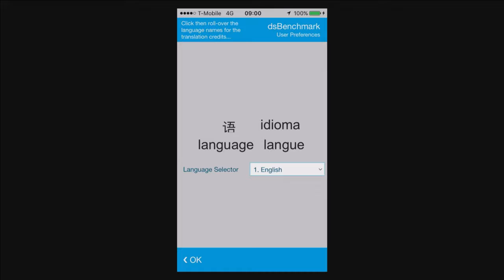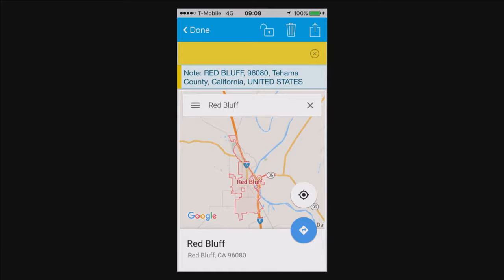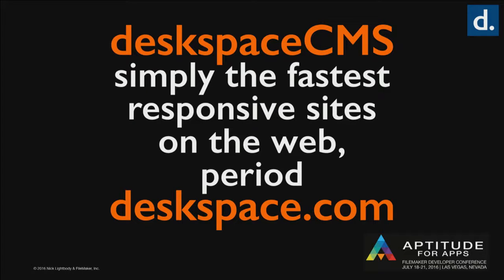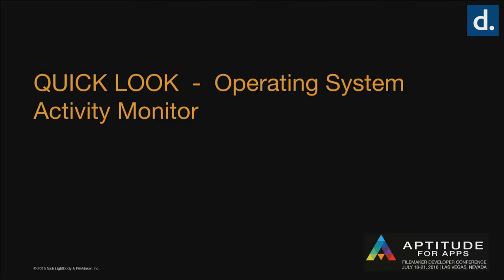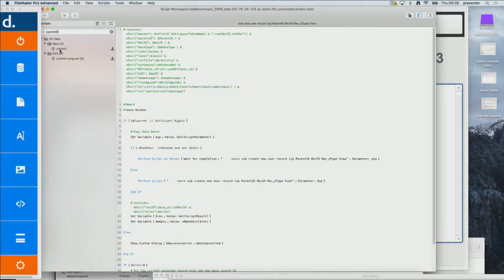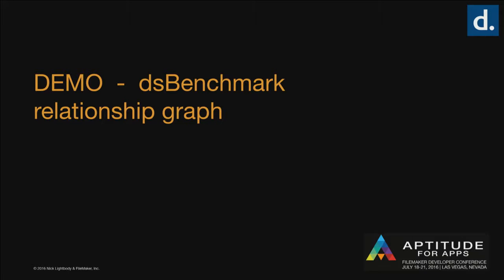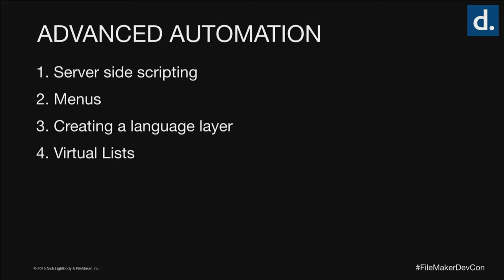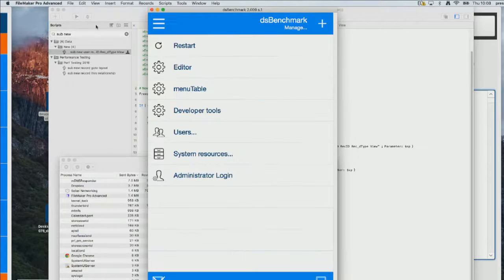Building a High-Performance Mobile Custom App by Nick Lightbody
Developer Nick Lightbody built on a FileMaker Design Performance guide by observing and measuring, layout design decisions, high performance schema designs, and advanced automation.